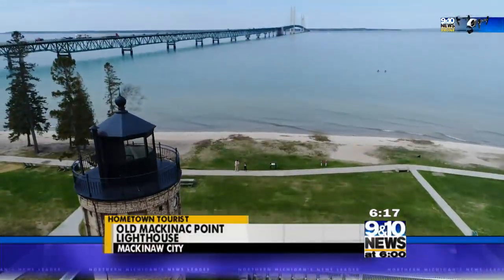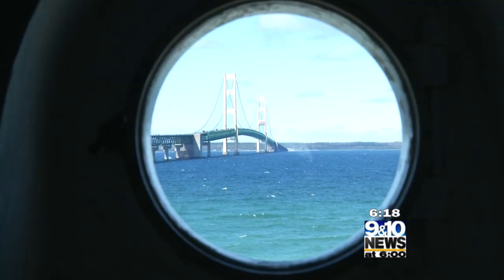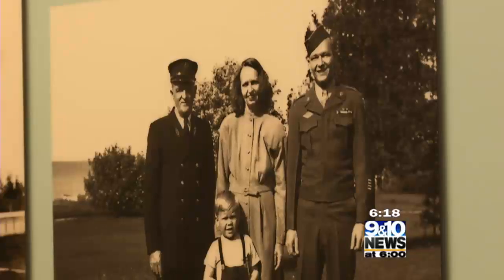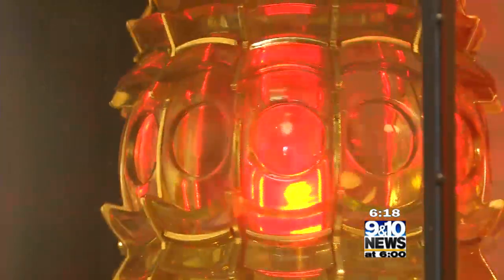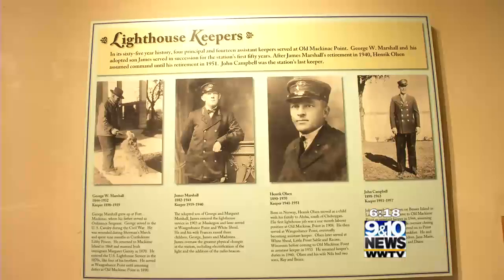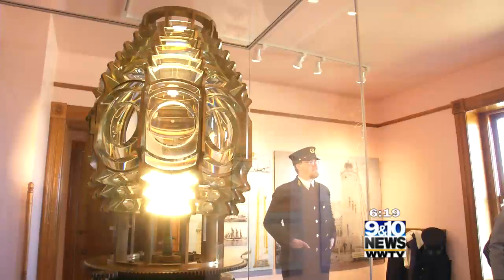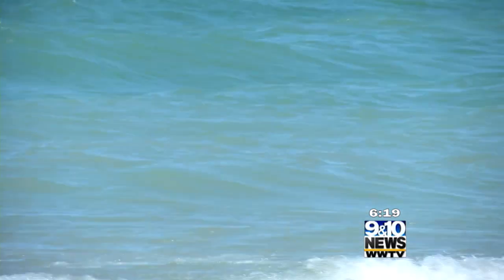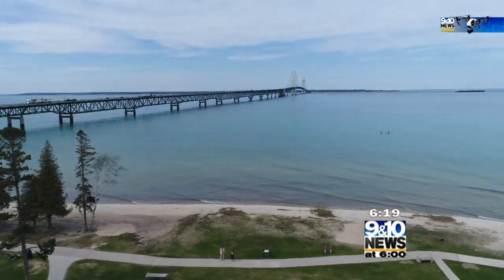Hometown Tourist Old Mackinac Point Lighthouse